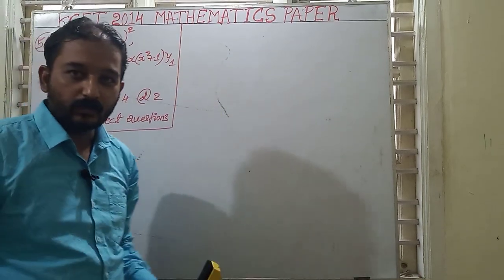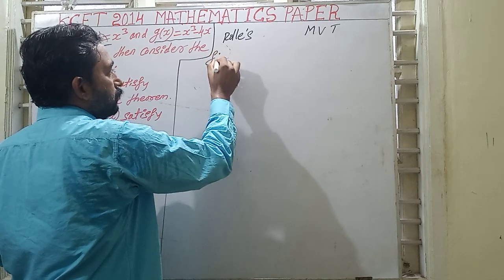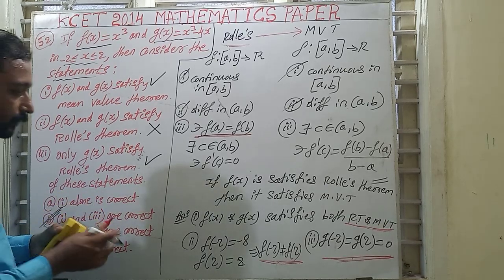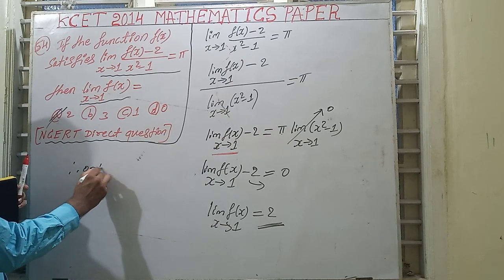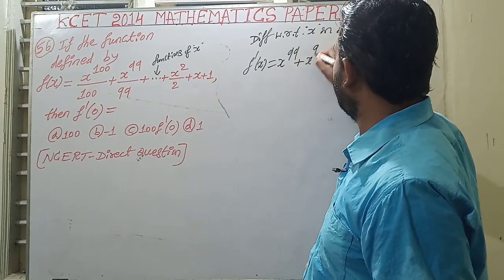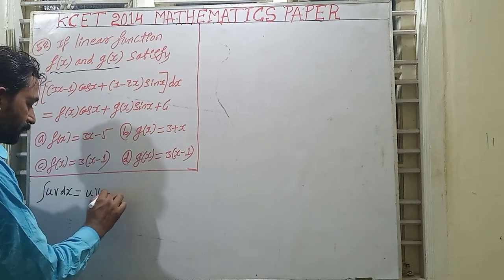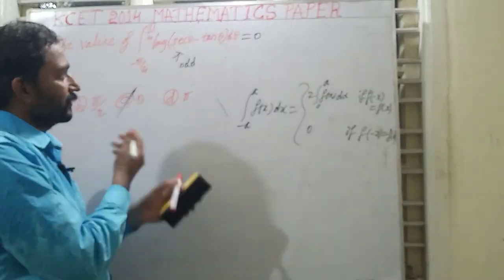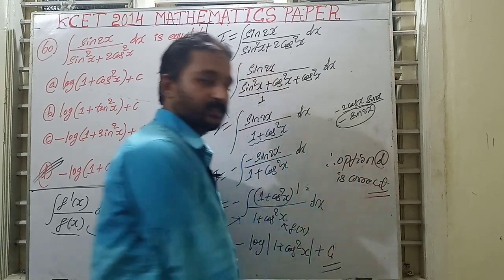KCET2014MATHEMATICSPAPER PART6(Q 51 to Q 60)MCPMATHEMATICS